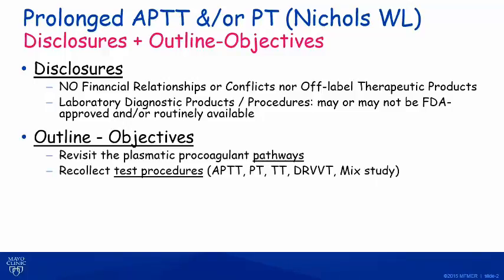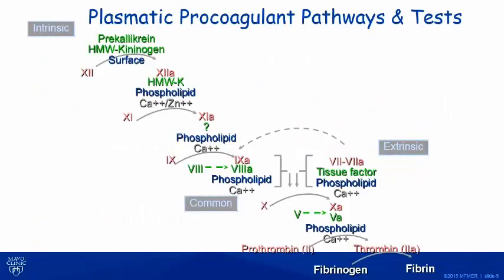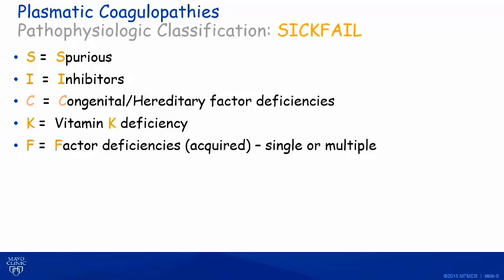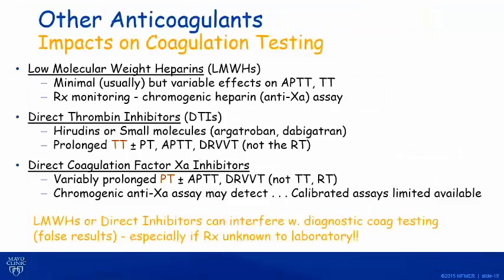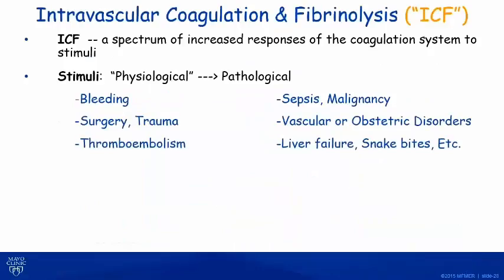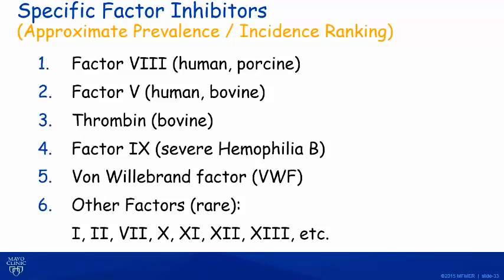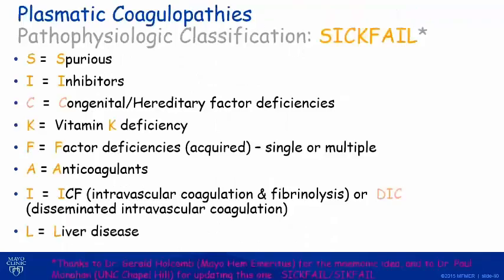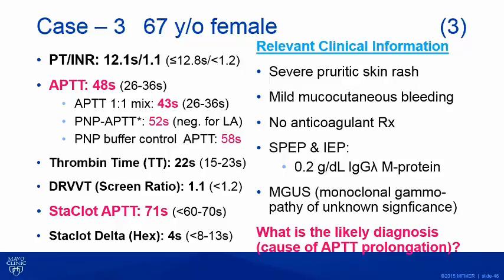Evaluation of Unexplained Prolonged APTT and PT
William L. Nichols, M.D., discusses the evaluation of unexplained prolonged APTT and PT as part of the Mayo Medical Laboratories symposium "Algorithmic Approaches to Coagulopathy Testing"